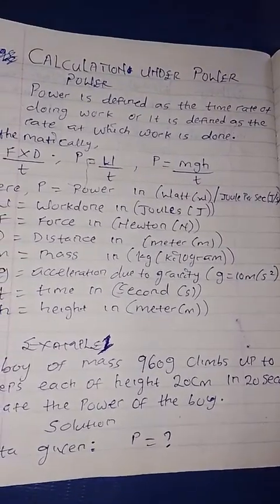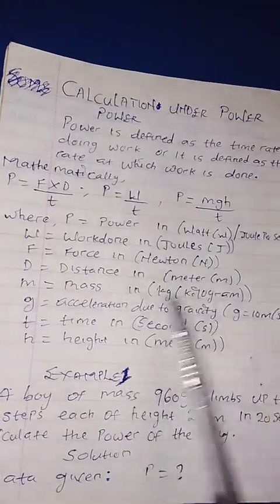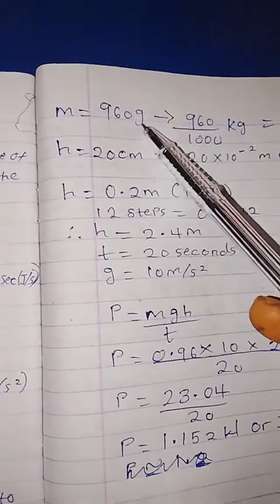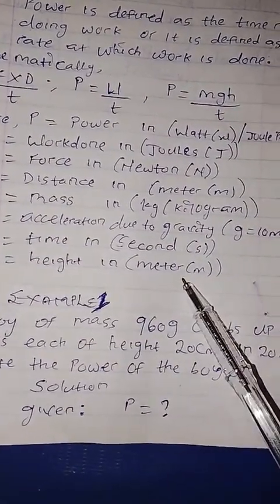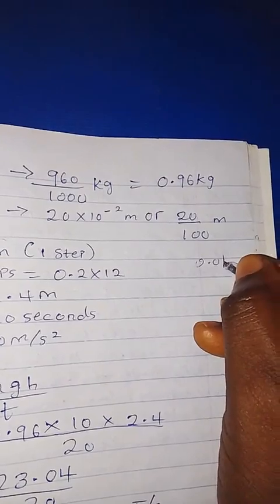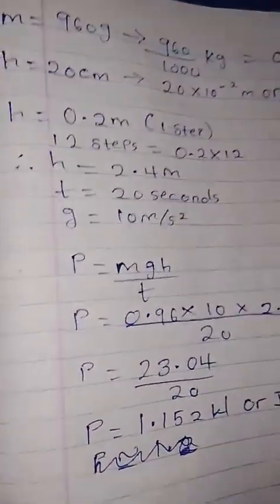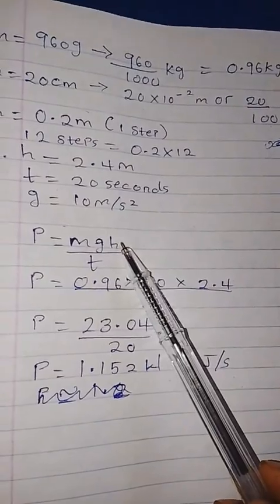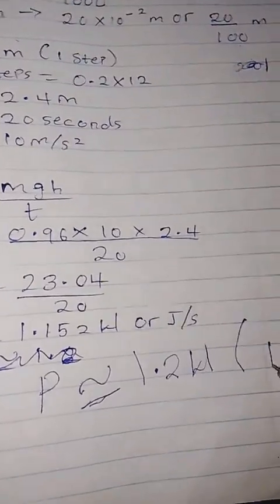Calculation under Power